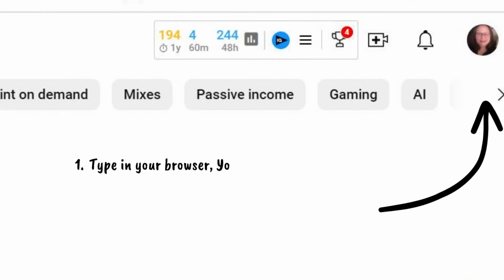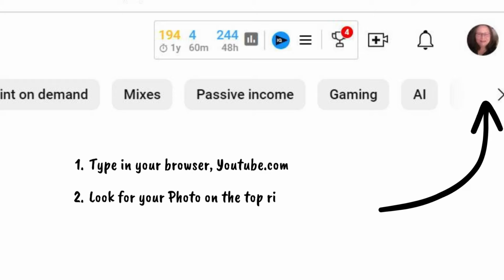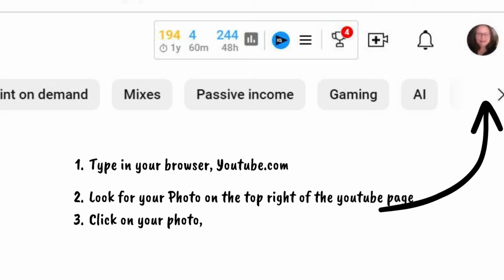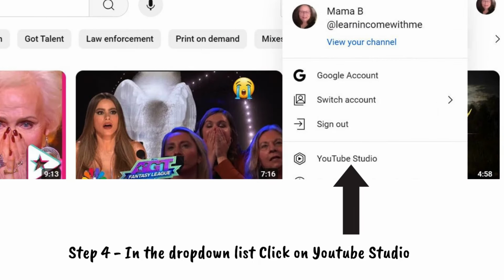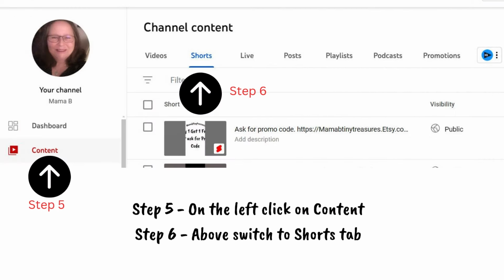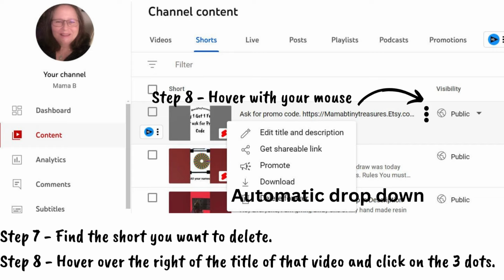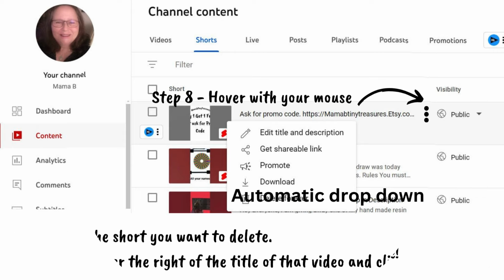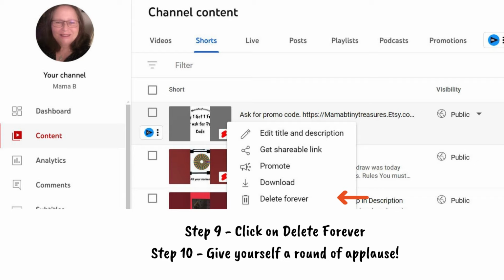How to quickly delete your youtube shorts.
Step by step instructions with photos and video on how to easily delete a youtube short video you no longer want.  Don't delete your videos just because they are not getting views because one day, you never know when someone will want to know exactly what you made your video about.

However, if something went weird with the video or for example, let's say the information is no longer correct like mine was.  To avoid confusion in the future, I decided to delete the video.  So much easier.

I hope this is helpful to you.  Please let me know if I missed anything or if I could have explained it easier.  My goal is to make it as uncomplicated as possible for those who are not as comfortable with using youtube.

I haven't deleted a video in years and to be honest, I couldn't find a video or even information about how to delete it.  Anyways, hope this helps.

Mama B